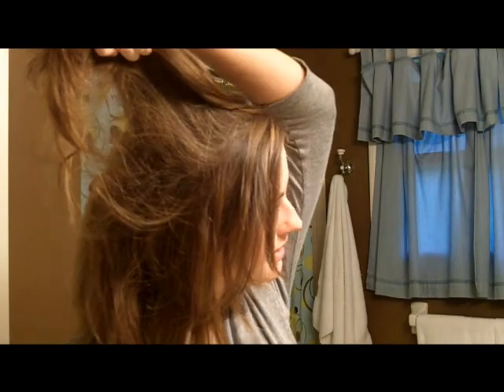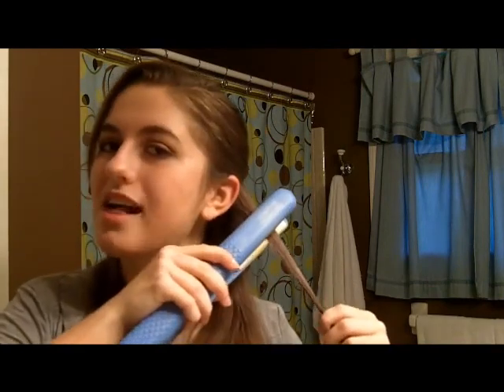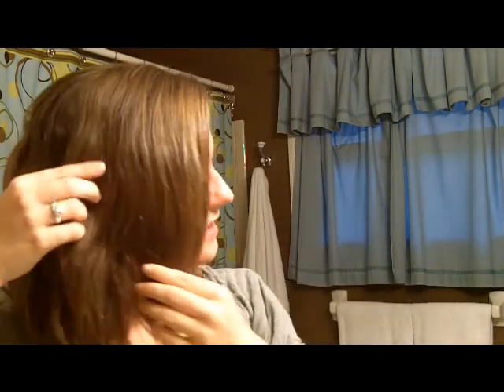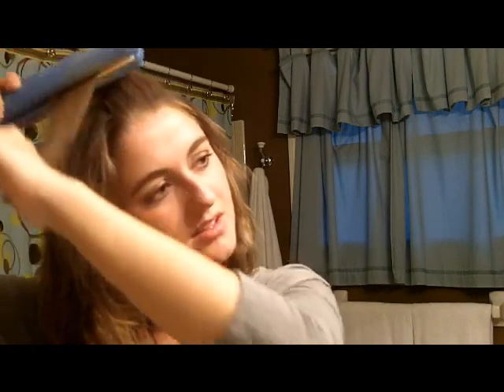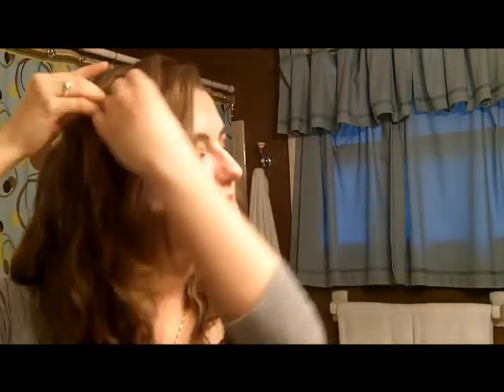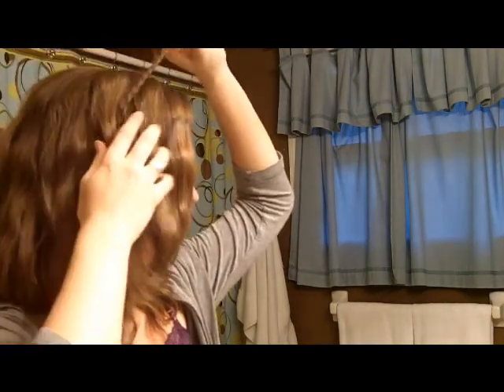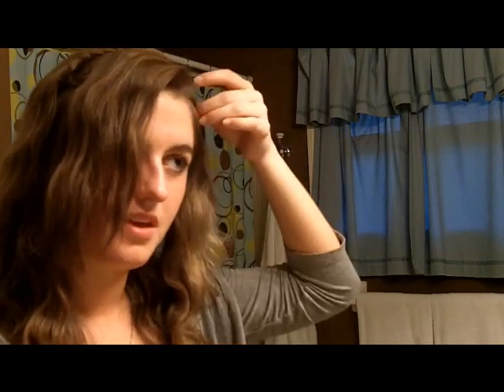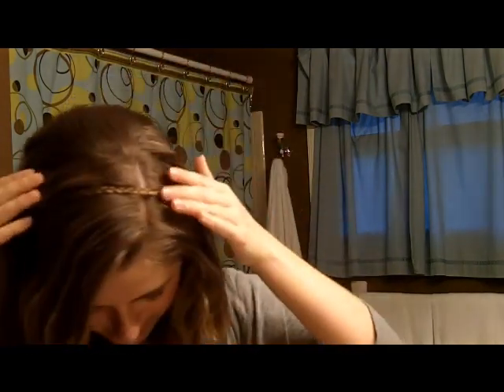Beach Waves and Braid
Simple hairstyle, all you need is a straightener, heat protectant, bobby pins, and maybe a hair tie. It takes about twenty minutes tops, depending on how neat or messy you make the waves.